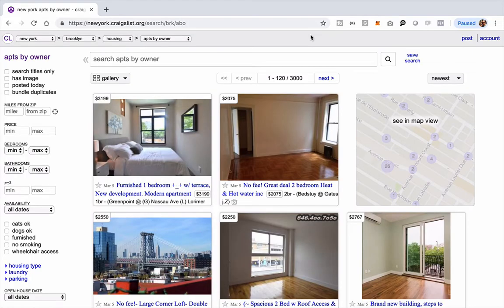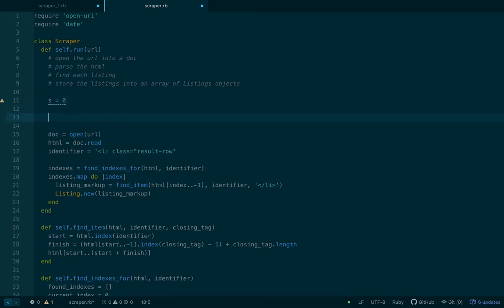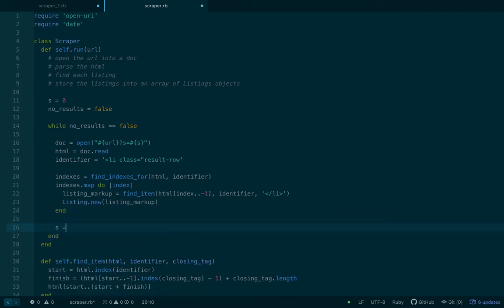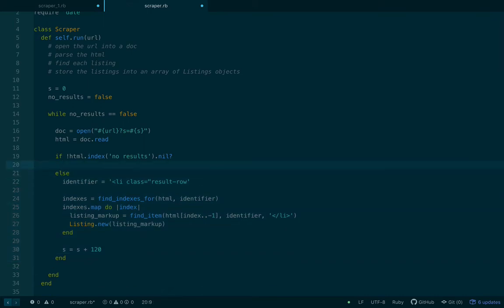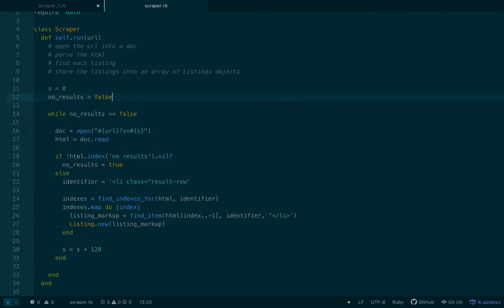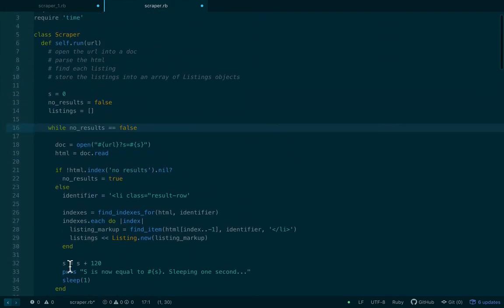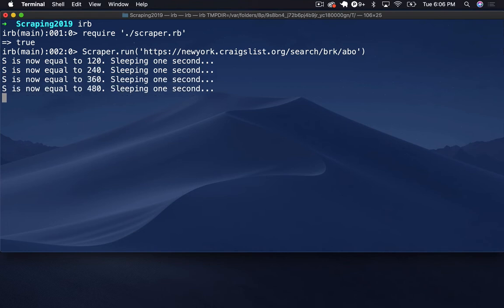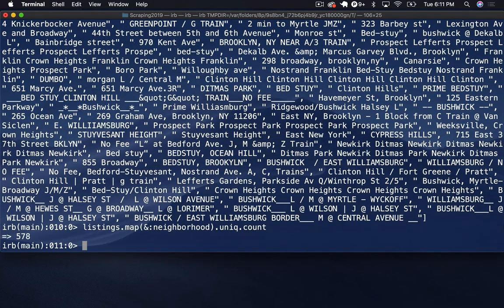Scraping the Web with Ruby - Part 6 (2020)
Scraping the web with Ruby is a really interesting exercise if you're learning to code. We'll do a deep dive into how you can parse raw HTML from websites and extract useful data that you can use for all sorts of things.

By: David A. Black

Reading "The Well-Grounded Rubyist" is one of the best ways to develop a deep, professional level of understanding of the Ruby programming languages. It was one of the first Ruby books that I read, and it helped me move well beyond the "beginner phase". Highly recommended.

By: Sandi Metz

I attended a workshop with Sandi Metz a couple of years ago, and it totally changed the way that I think about programming. This book is a must read for anyone serious about building real applications.

SERIES DESCRIPTION:

This video series is going to explore how you can scrape information from websites using a variety of methods in the Ruby programming language. It will make heavy use of native string parsing and searching as well as some popular gems like Nokogiri.

We will start by looking at how to pull information back from any typical website, and we will move on to more advanced functionality like parsing information into objects, storing the records in a database, and displaying some basic statistics.

Website scraping is not an exact science. Since websites frequently change their interfaces, you cannot depend on code that you write to work all of the time. That said, if you intend to use anything in this series beyond your own personal research and education, you'd benefit from investigating any legal issues.